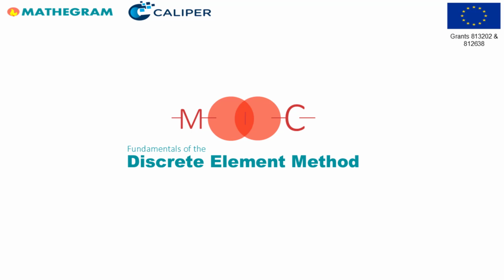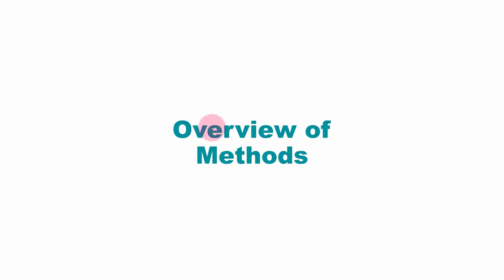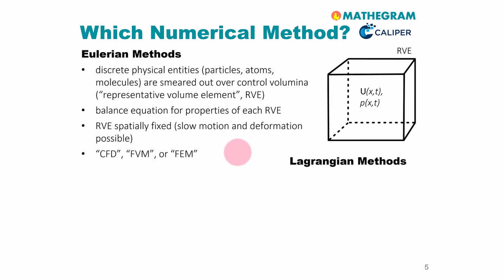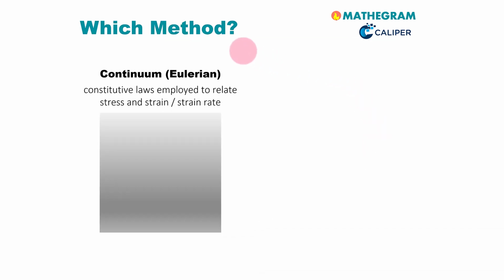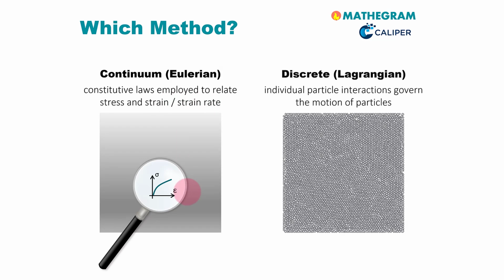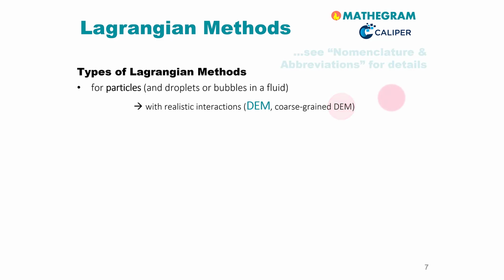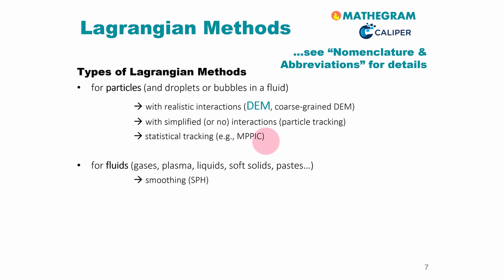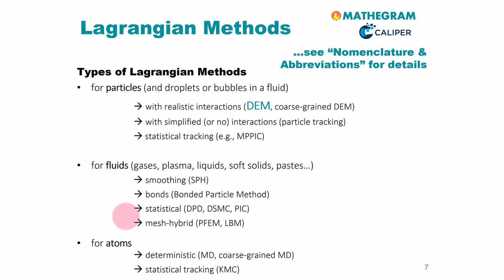Introduction and Overview | iMooX.at